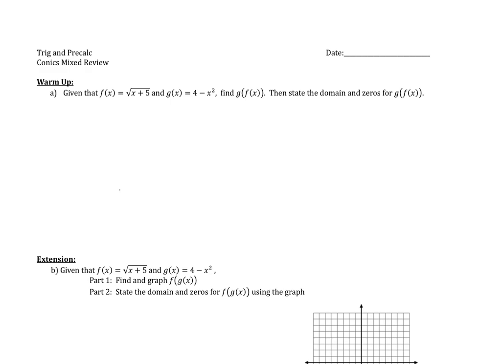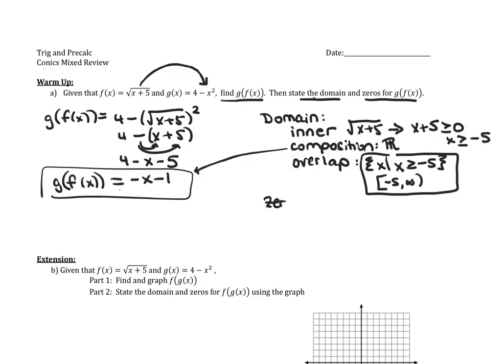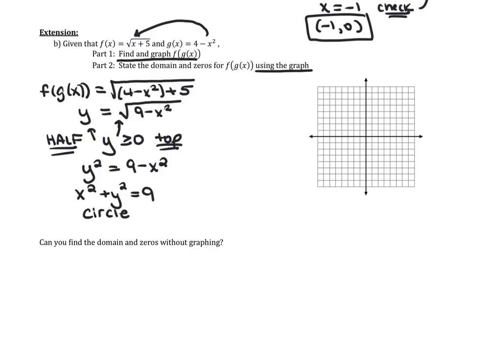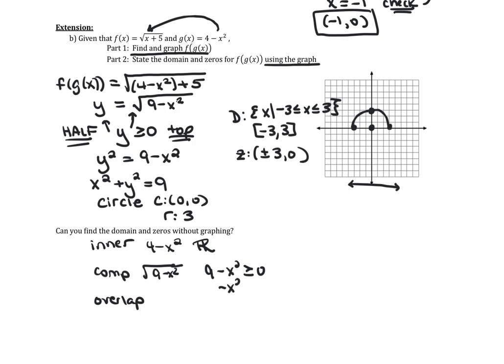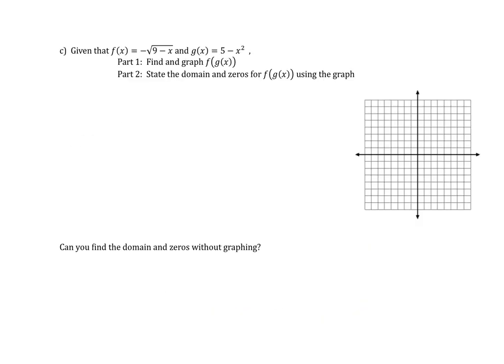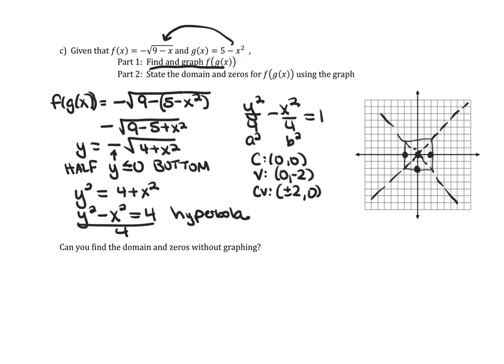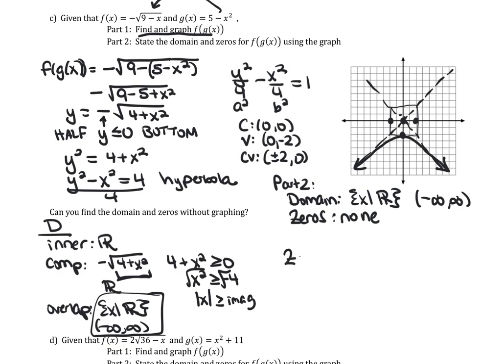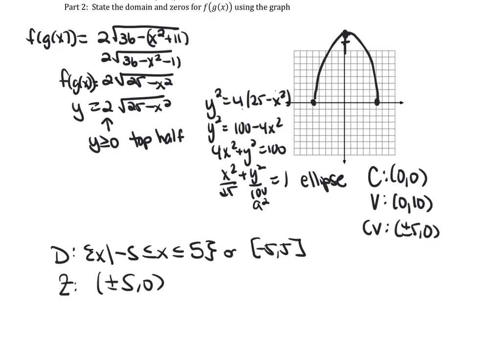Day 12 Classwork - Mixed Conics